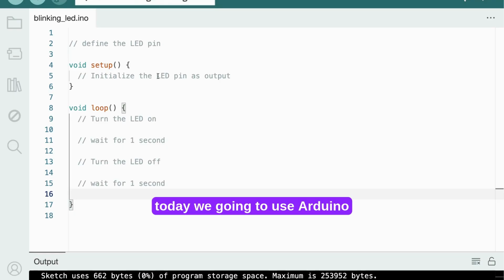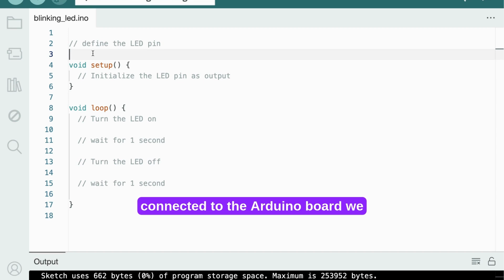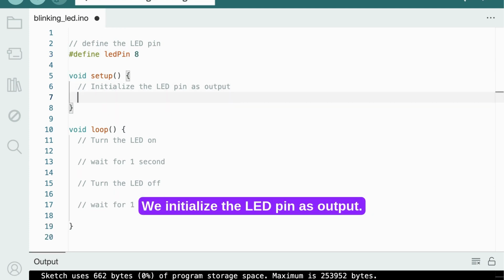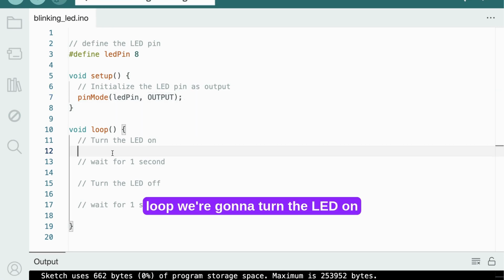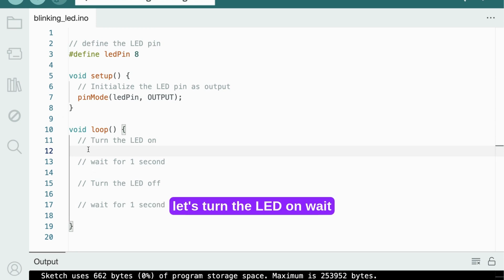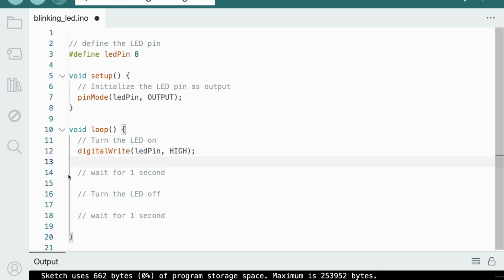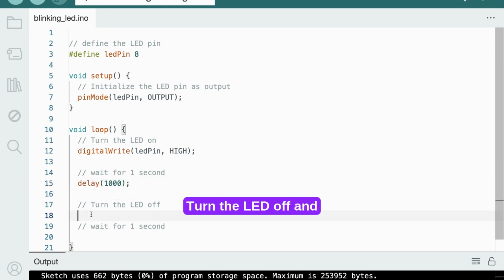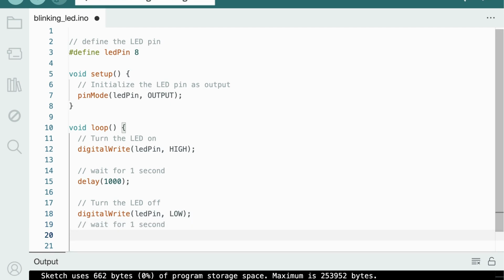Arduino LED Blinking Tutorial for Beginners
Welcome to code4wireless! In this video, we’ll show you how to create a simple LED blinking project using Arduino. This is one of the first projects for anyone starting with Arduino, perfect for learning the basics of controlling digital output pins.

What You’ll Learn in This Video:

1) How to connect an LED to your Arduino board
2) How to write and upload a simple program to blink the LED
3) Understanding the pinMode(), digitalWrite(), and delay() functions

💡 Components Used:
* Arduino Uno (or compatible board)
* LED
* Resistor (220 ohms)

🎉 Happy Coding!